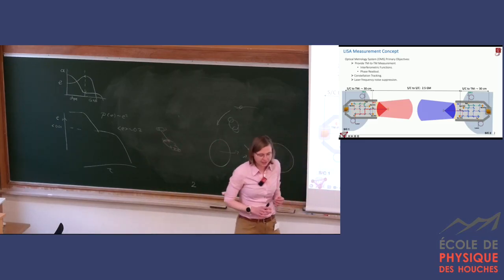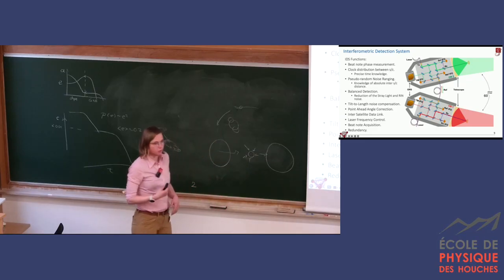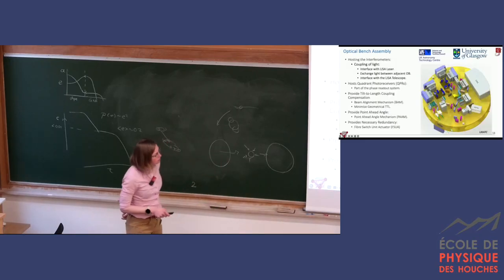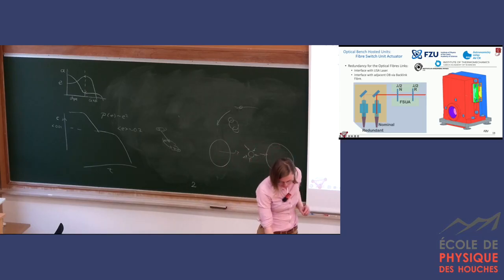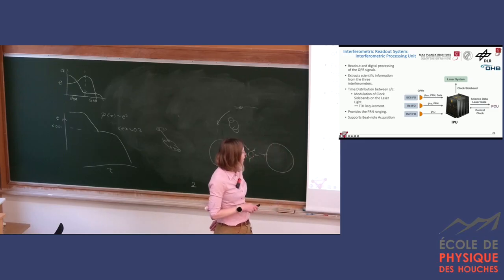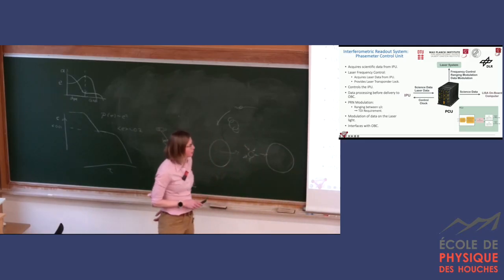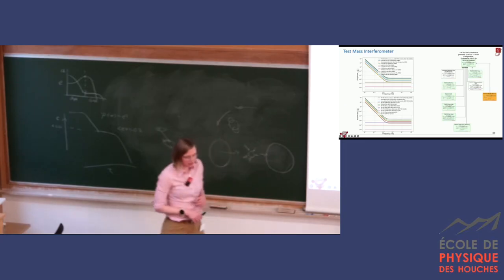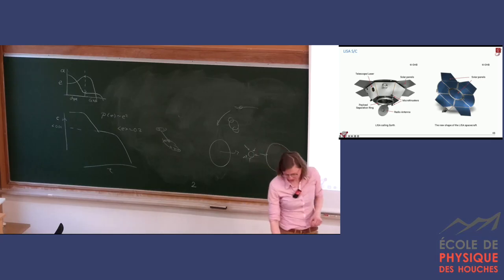LISA School 2025 – Instrument II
By Ada Uminska.